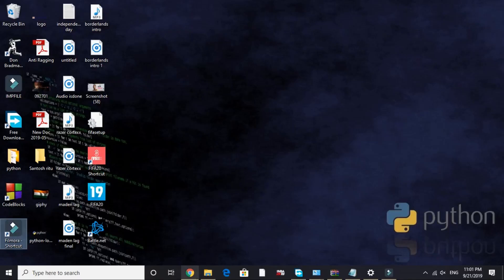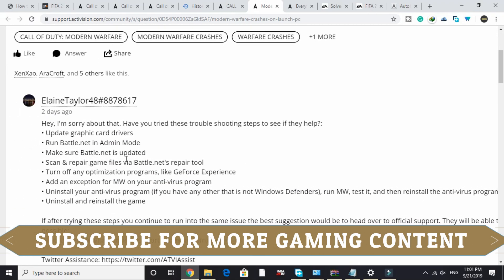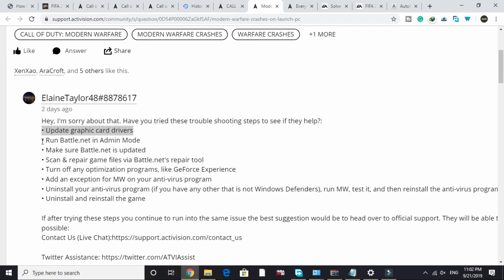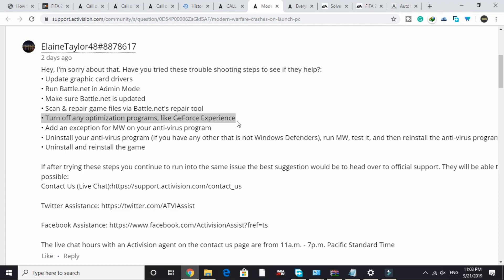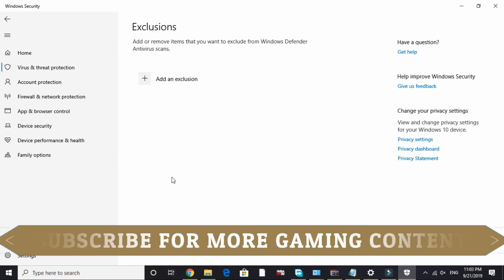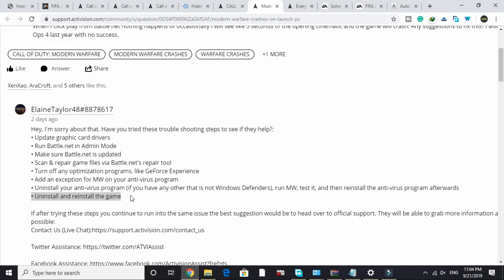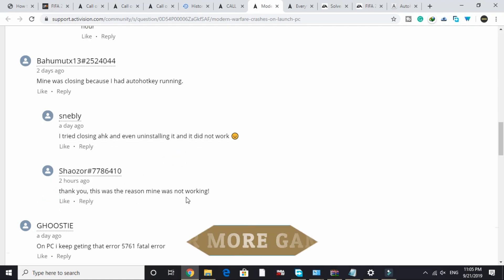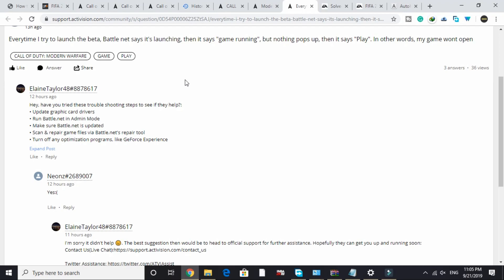Call Of Duty Modern Warfare Crashing FIXED| Game Not Launching And Crashing On Startup 100% Working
Call Of Duty Modern Warfare Crashing And Game Does Not Launch Error FIXED!
​• Update graphic card drivers

• Run Battle.net in Admin Mode

• Make sure Battle.net is updated

• Scan & repair game files via Battle.net's repair tool

• Turn off any optimization programs, like GeForce Experience

• Add an exception for MW on your anti-virus program

• Uninstall your anti-virus program (if you have any other that is not Windows Defenders), run MW, test it, and then reinstall the anti-virus program afterwards

Game Freezes In Lobby!